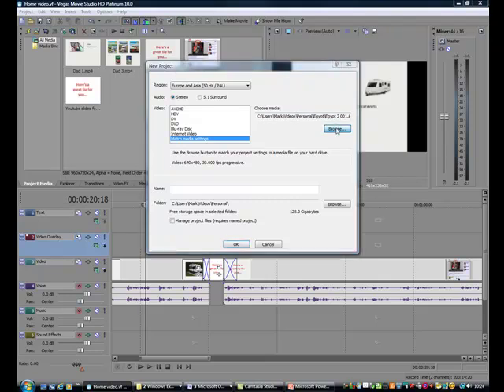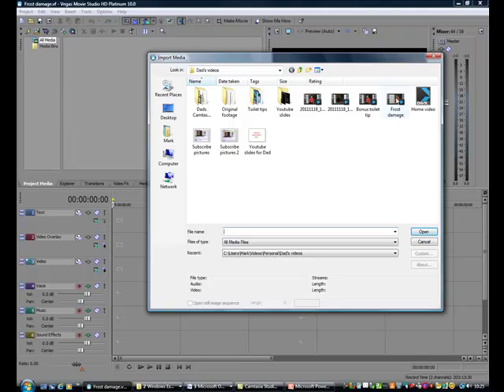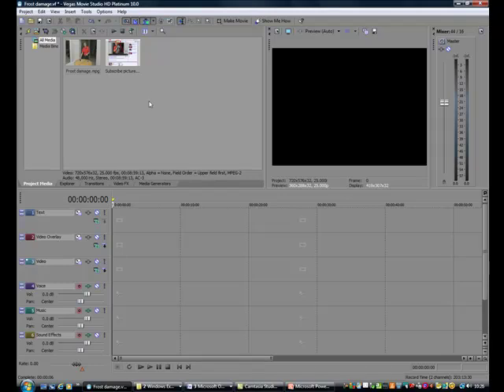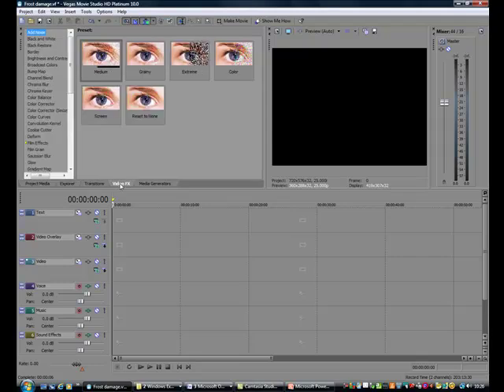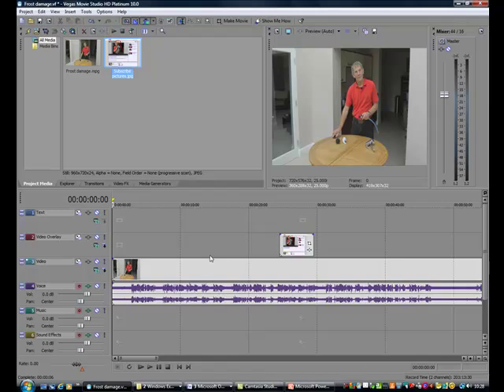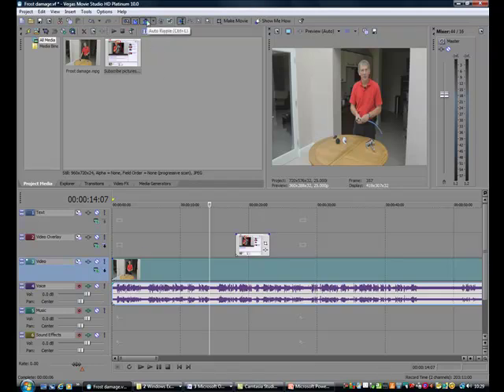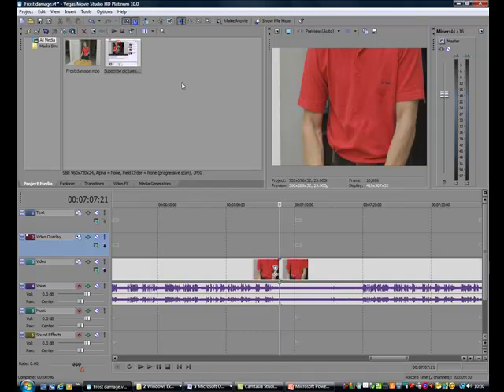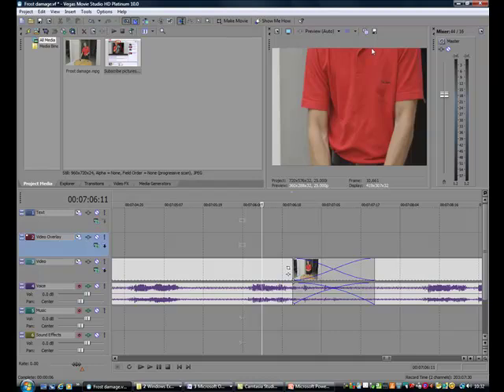How to use Sony Vegas pt 1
A quick overview of how to use Sony Vegas